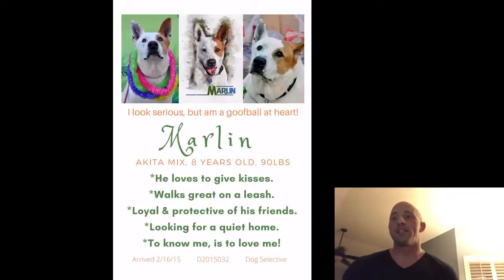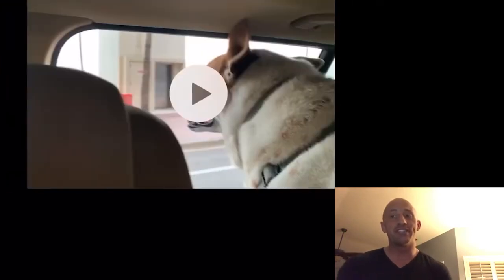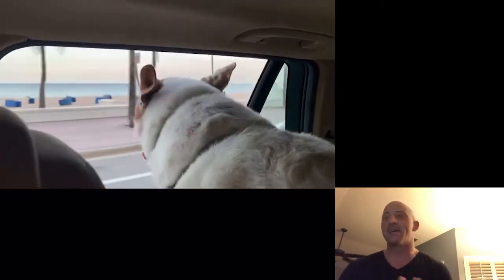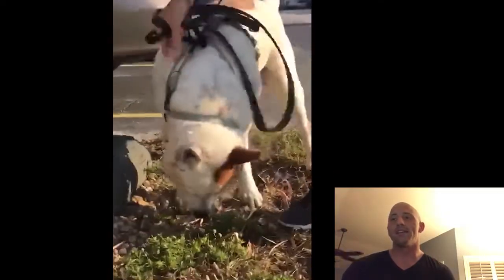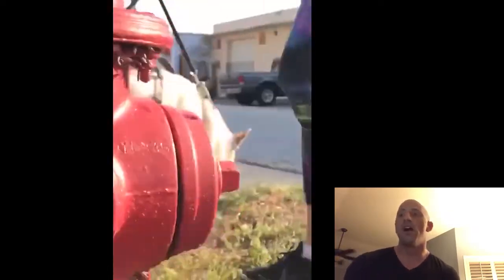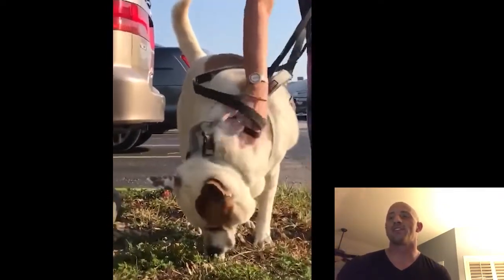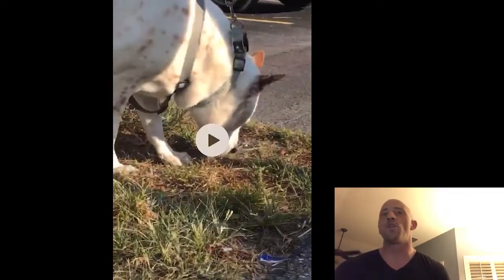MARLIN needs a HOME